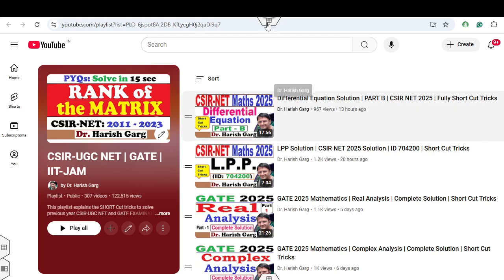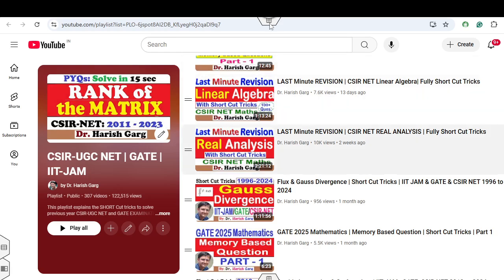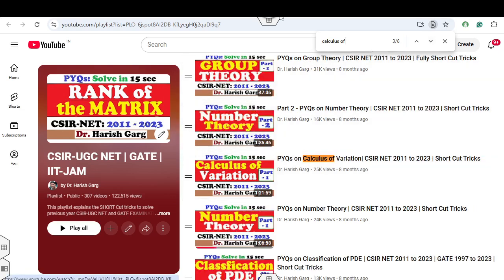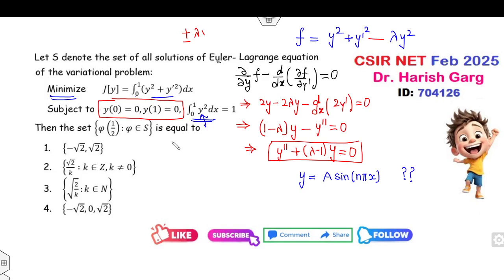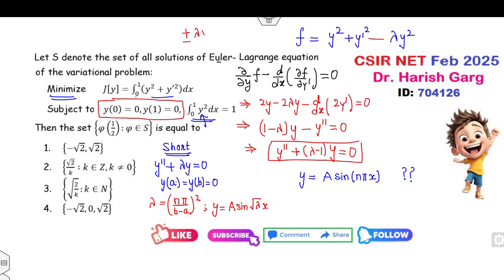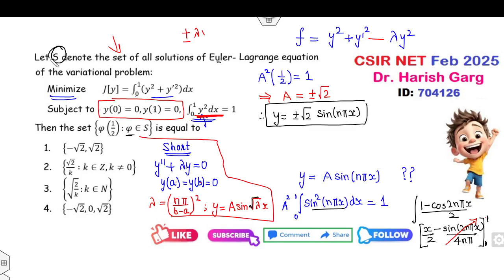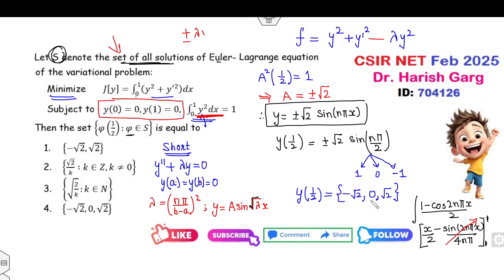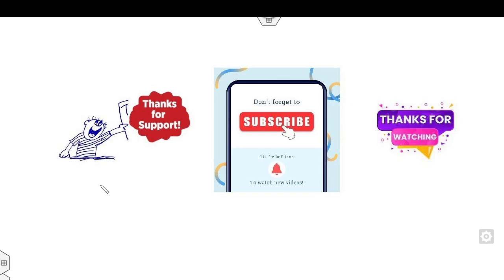Calculus of Variation | Part B Solution ID 704126 | CSIR NET 2025 | Fully Short Cut Tricks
This lecture explains the calculus of variation Solution PART B CSIR NET 2025  Fully Short Cut Tricks